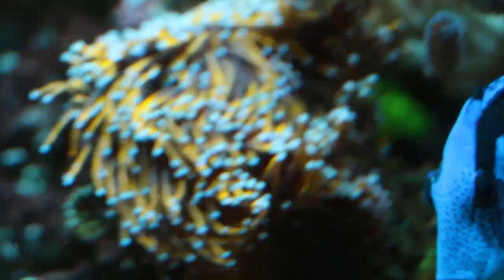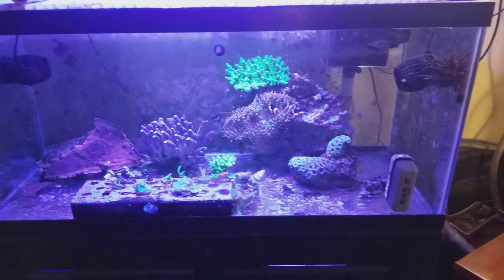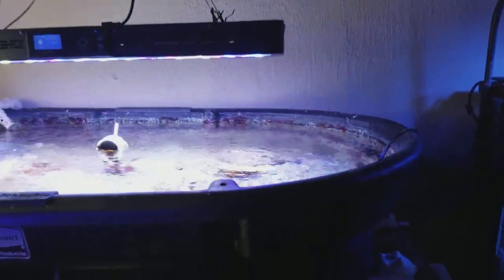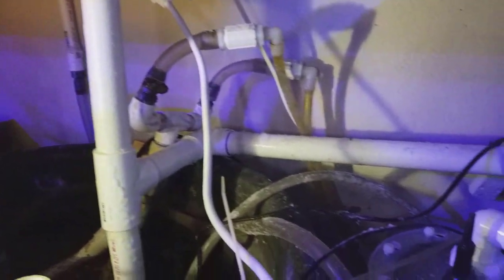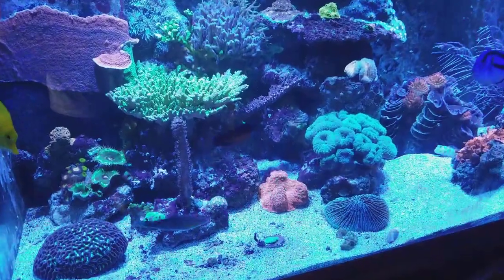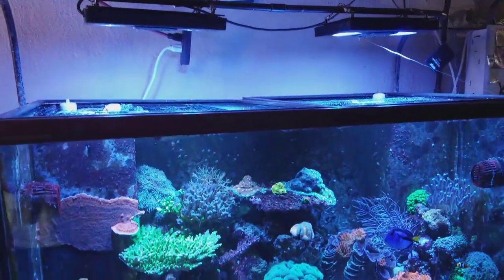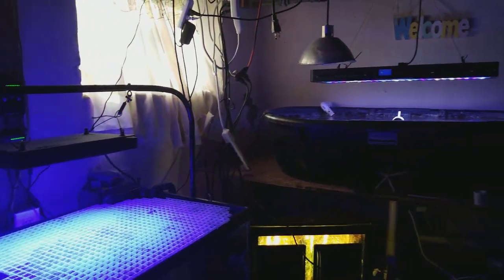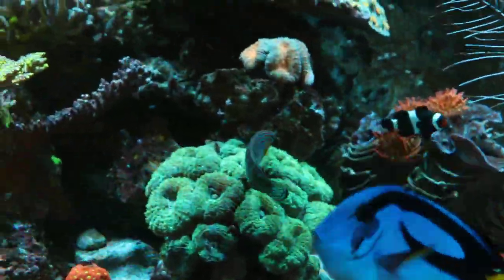Brian's Reef Tank setup and tank tour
Brian's Reef Tank setup and tank tour is a great video of a dedicated reefer.  He runs a GEO calcium reactor and uses a 302 Aquatics algae scrubber to keep things running smoothly.  The tanks are lit with Ecotech Radions.